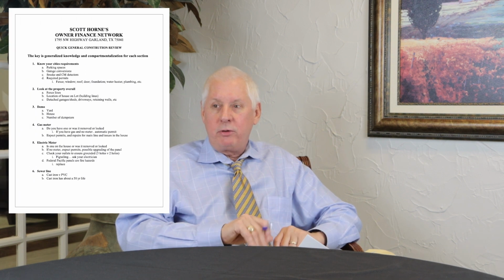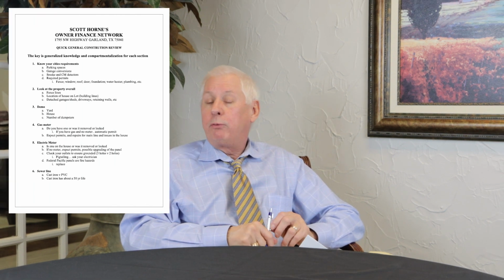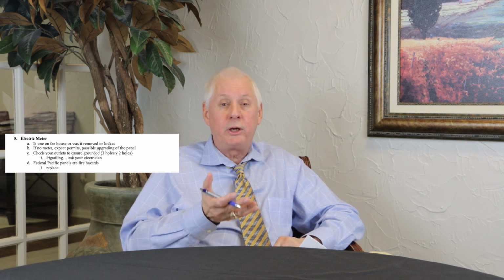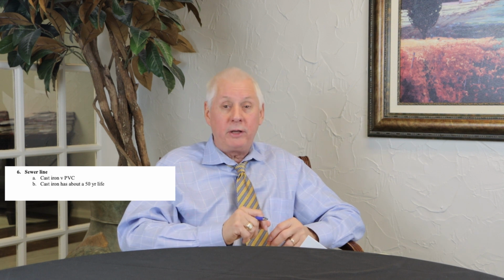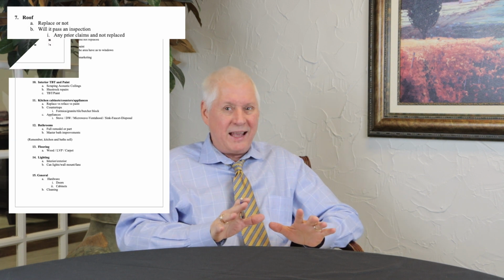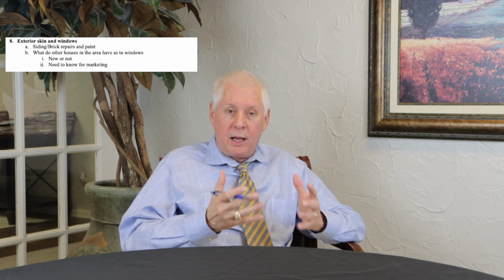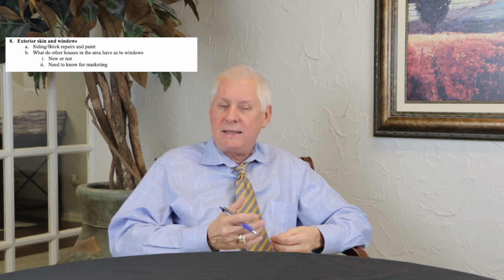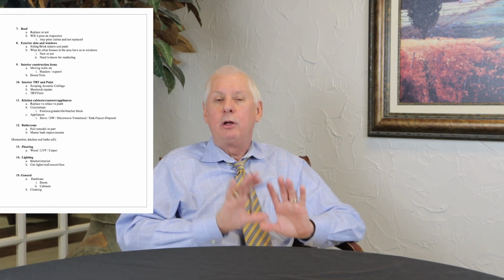15 Need to Know Construction Overview Items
Today, Scott provides a helpful checklist for inspecting a house, so you as the investor, can determine the costs and work that will go into your property before placing it on the market.

Scott Horne has been a real estate, title attorney, and investor for over 30 years. Over this time, he has purchased, rehabbed, and sold over 7,000 single family homes. Through his companies and law office, he has transacted over 10,000 creative finance deals. Scott’s experience as both an attorney and an investor puts him in a unique position to help you navigate this tricky business every step of the way.

✅ 𝐑𝐞𝐚𝐝𝐲 𝐭𝐨 𝐬𝐭𝐞𝐩 𝐮𝐩 𝐲𝐨𝐮𝐫 𝐠𝐚𝐦𝐞 𝐚𝐧𝐝 𝐥𝐞𝐚𝐫𝐧 𝐦𝐨𝐫𝐞 𝐚𝐛𝐨𝐮𝐭 𝐨𝐰𝐧𝐞𝐫 𝐟𝐢𝐧𝐚𝐧𝐜𝐢𝐧𝐠?
1. The Subject To Academy
2. Everything You Need to Know About Liens
3. Scott Horne’s Owner Finance Real Estate Investment Training
4. 1 Day Recorded Training on Owner Financing
5. Owner Financing for Realtors

✅ 𝐍𝐞𝐞𝐝 𝐡𝐞𝐥𝐩 𝐰𝐢𝐭𝐡 𝐚𝐧 𝐨𝐰𝐧𝐞𝐫 𝐟𝐢𝐧𝐚𝐧𝐜𝐞 𝐭𝐫𝐚𝐧𝐬𝐚𝐜𝐭𝐢𝐨𝐧?
1. Legal Services
2. Title Services
3. Note-Pro Services
4. RMLO Services
5. Loan Servicing

Intro – 0:00
The Key to Construction – 00:24
Know City Requirements – 2:03
Looking at Property Overall – 3:54
Demo on Property – 5:52
Checking Gas Meters – 7:10
Checking Electric Meter – 8:05
Inspecting Sewer Line – 10:32
Looking at the Roof – 12:43
Inspecting Exterior of Home – 14:37
Checking For Interior Changes – 17:12
Inspecting Interior of Home – 21:32
Kitchen Design – 24:01
Bathroom Design – 28:06
Inspecting the Floors – 32:39
Inspecting the Lighting – 36:05
General Inspection of Basics – 38:00
Outro – 41:13